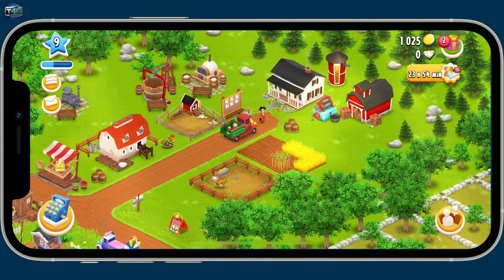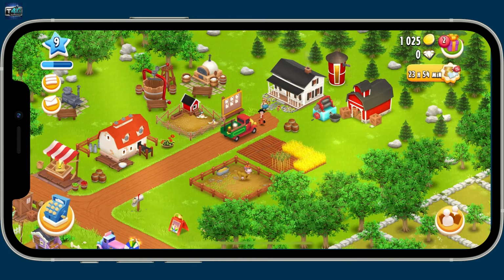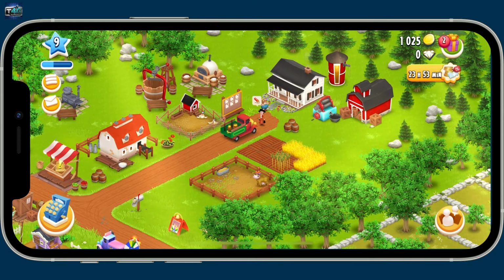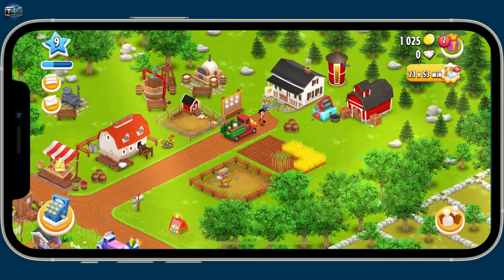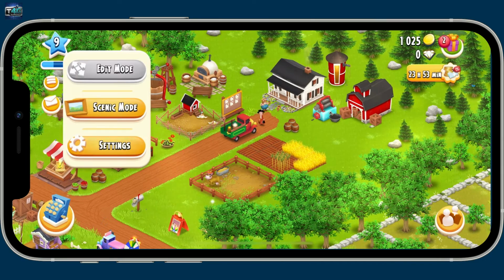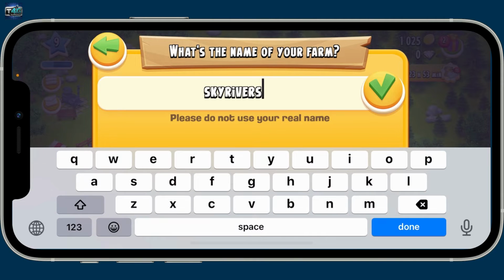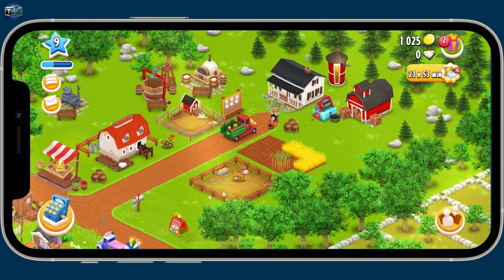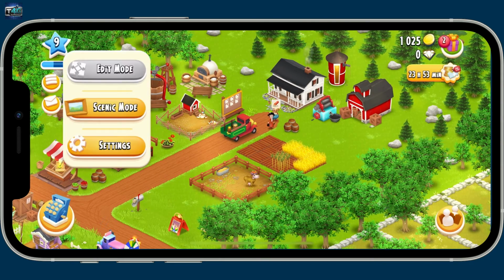How to Rename Your Farm in Hay Day? Change Your Farm Name Step by Step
Want to rename your farm in Hay Day? In this step-by-step tutorial, I’ll show you exactly how to change your farm name on Hay Day using your mobile device in just a few taps. Whether you’re rebranding your farm or just want something fresh and fun, this guide is perfect for beginners!